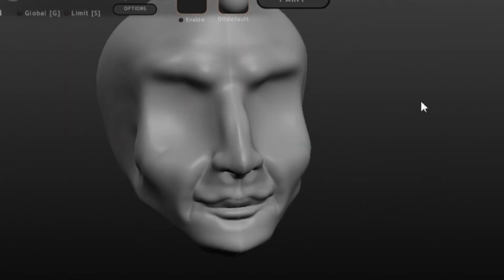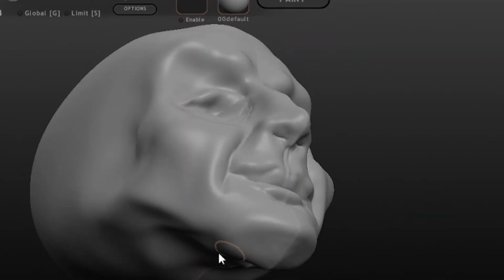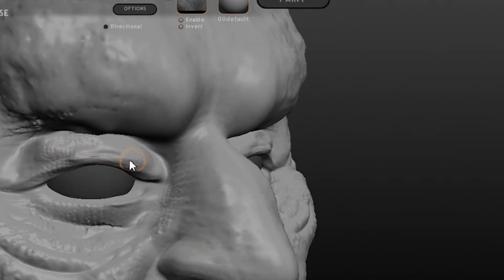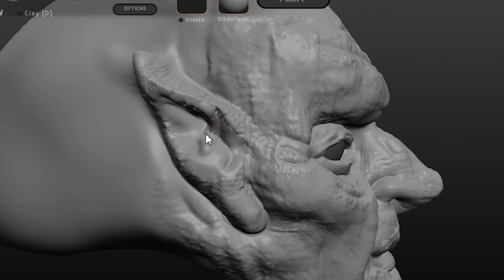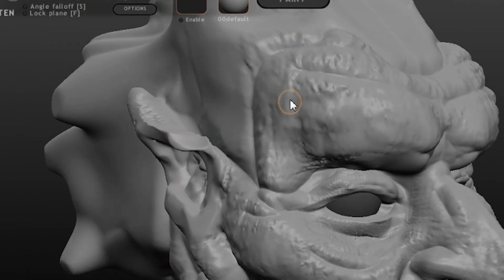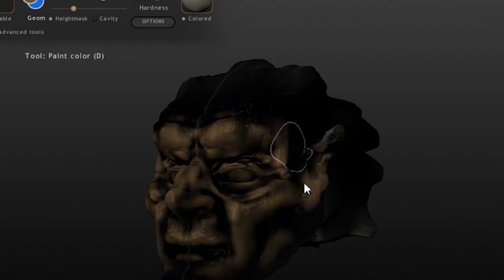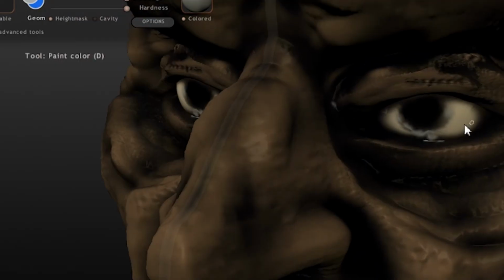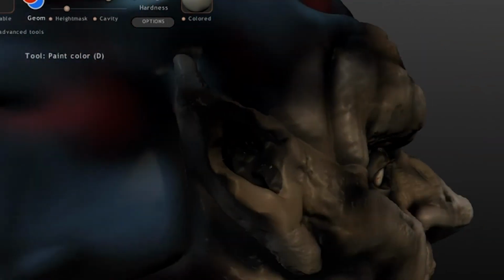Goblin Character Design using Sculptris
In this video, I create a Goblin Head, made in Sculptris. If you're interested in this or any other tutorials, let me know!